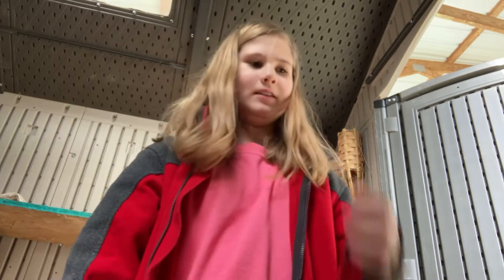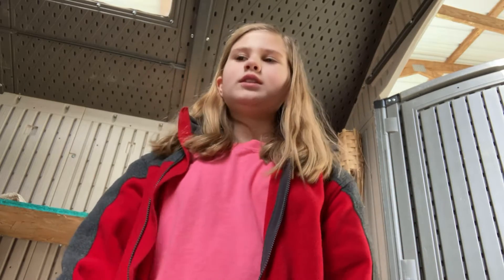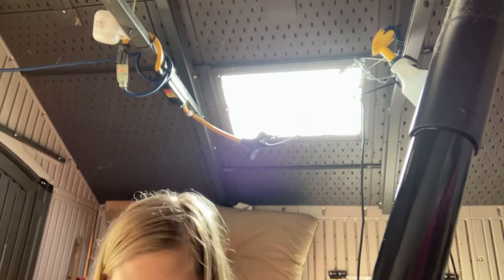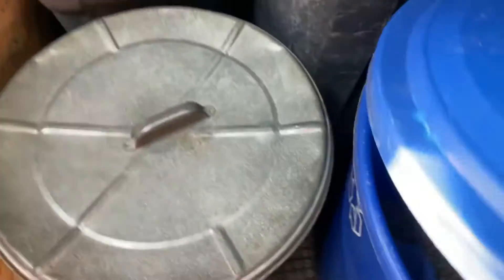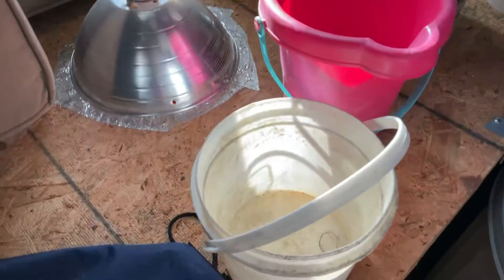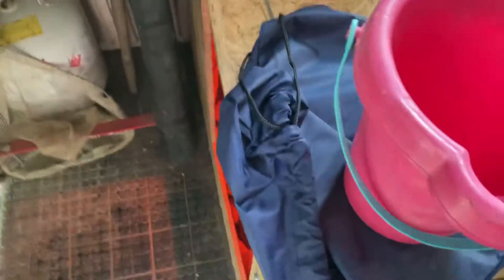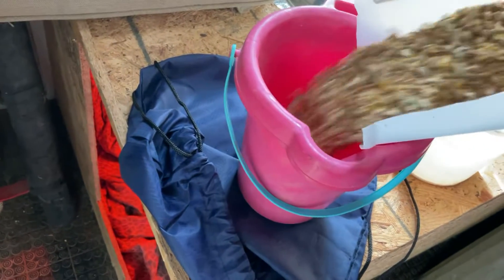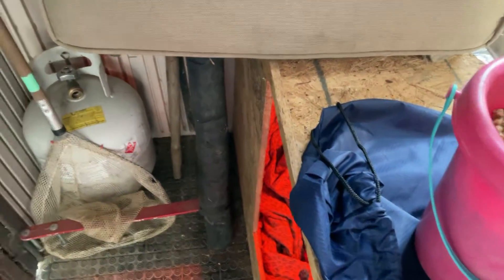Showing you how I get Charlie’s feed ready